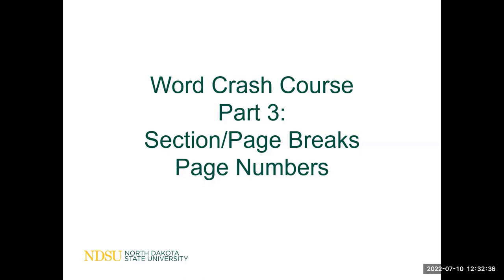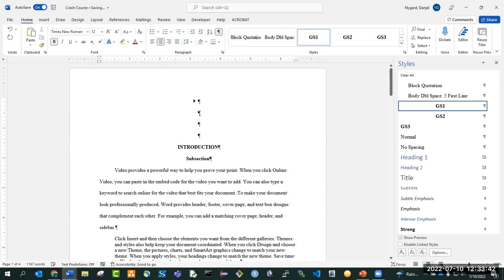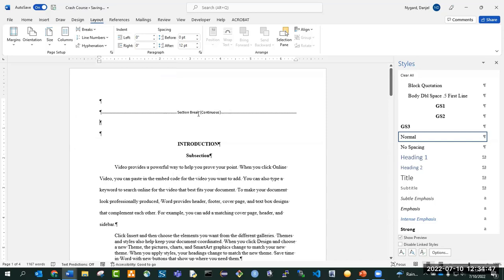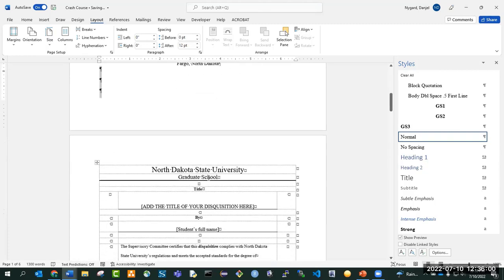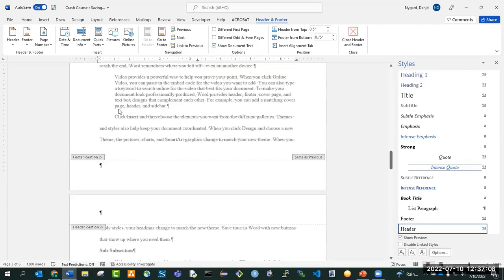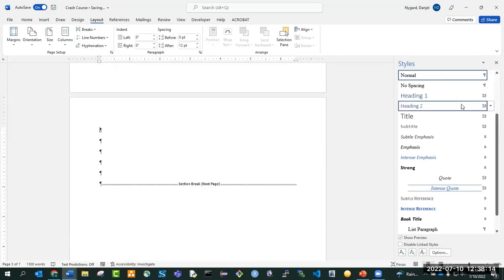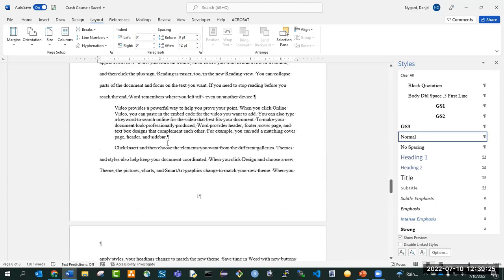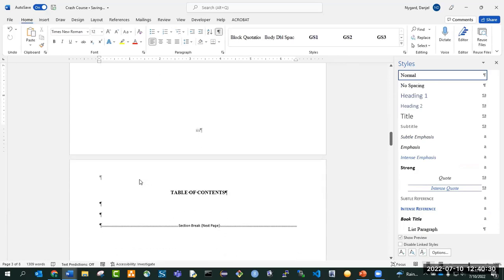Word Crash Course Part 3 Section Breaks and Page Numbers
In Part 3 we learn how to give structure to our document using section breaks, and how to use that structure to apply page numbers that change from Roman numerals (in the prefatory material) to Arabic numerals (in the main document).